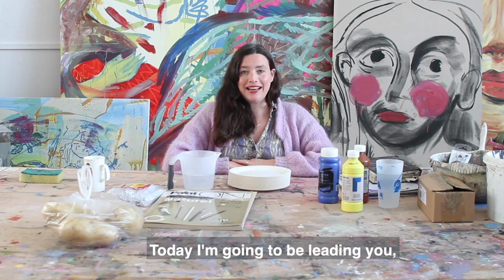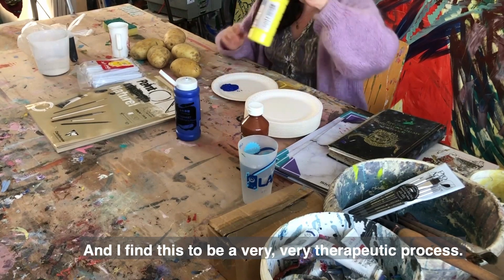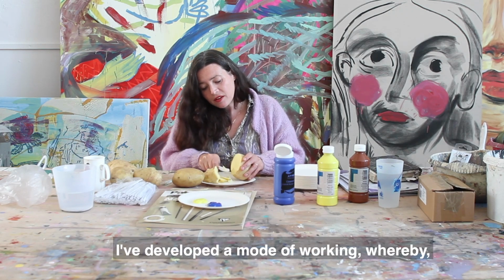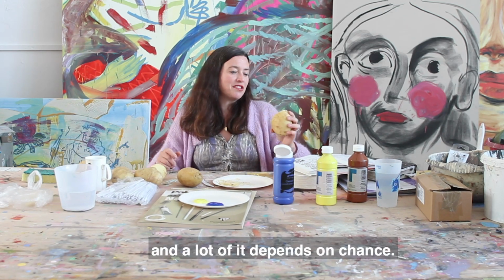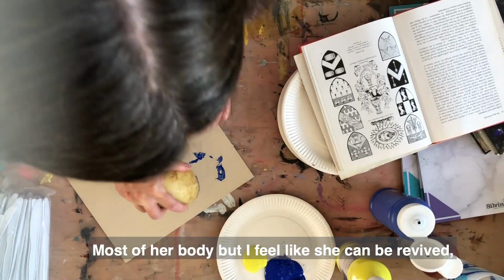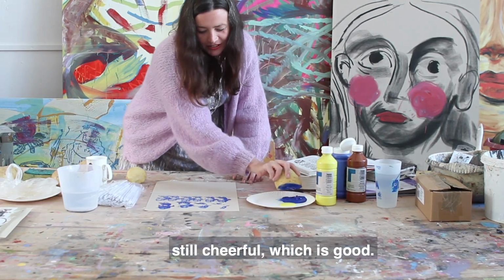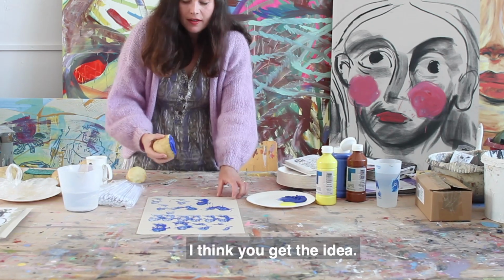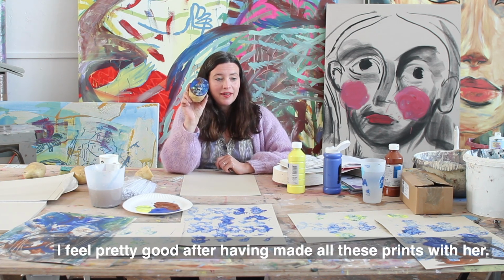Easy Potato Printing Tutorial with Lucy Stein | Hospital Rooms Digital Art School & Seasalt Cornwall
This workshop with artist Lucy Stein reimagines potato printing with a fun and energetic twist.

You will need:
- A3 cartridge paper
- Acrylic paint in a range of colours Paintbrushes
- Four or five large potatoes
- A flat surface or palette
- A jar of water
0:00 Intro
0:14 Materials
1:10 Carving your Potato
1:43 Printing
Lucy Stein’s work in painting, drawing, writing, ceramics and performance is built around a fascination with modes of expression and how artworks can derive from and contribute to the mythologies of a place. Over the last decade Stein's work has been preoccupied with the esoteric culture in West Cornwall and the numinosity of the sacred sites in the region, which she moved to on account of a residency with Tate St Ives.

Her paintings rework this knowledge through the lens of psychoanalytic theory, literature and poetry, as well as through the history of British modernist painting from the region, particularly that made by women. Her first major institutional show in the UK "Wet Room" will take place at Spike Island in Bristol in May 2021.

Edited by Violet Lewis

This Digital Art School workshop has been made possible thanks to the generous support of Seasalt Cornwall.